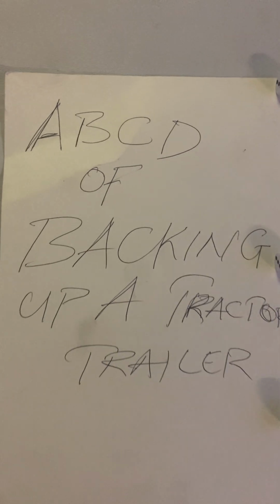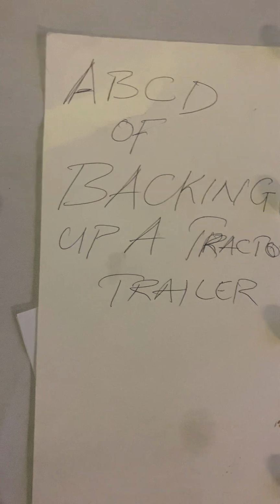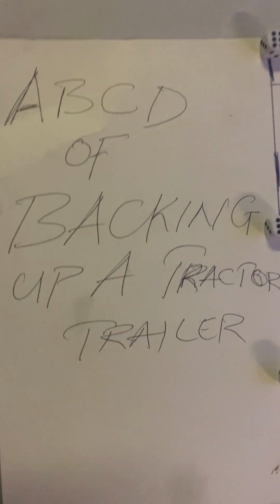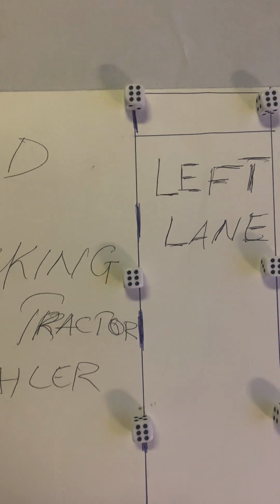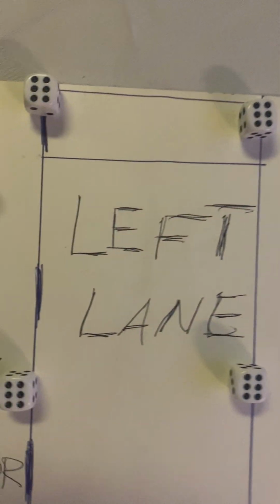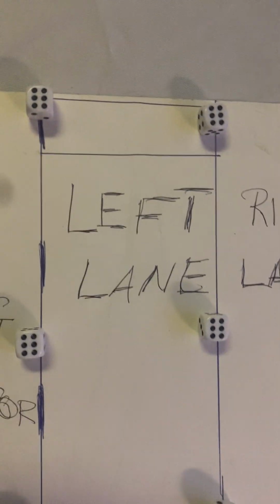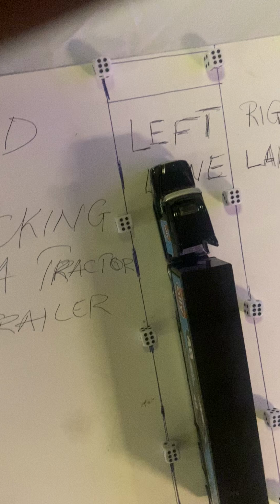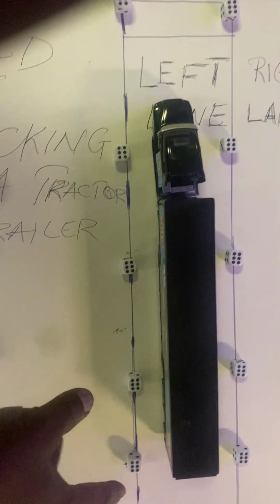THE A, B,C D of BACKING UP A TRACTOR TRAILER November 24, 2024 - BY TJ OF TJ & FRIENDS CDL TRAINING